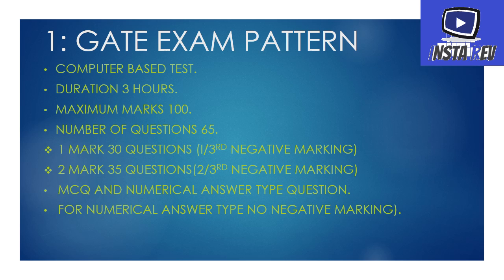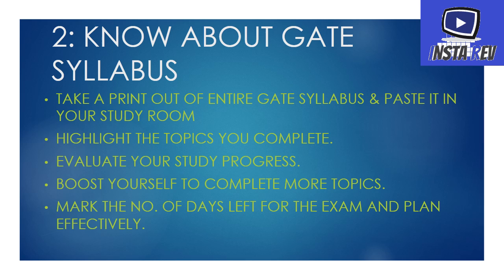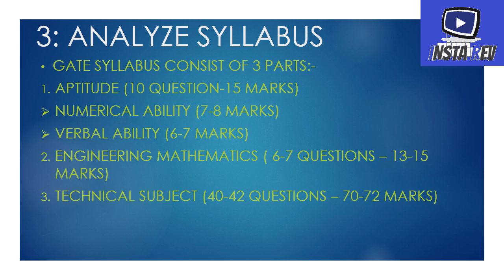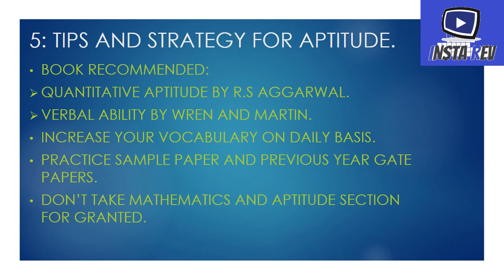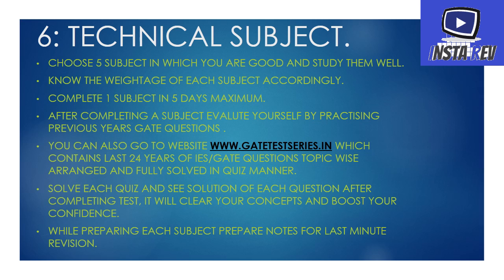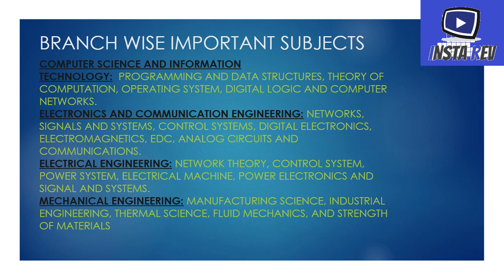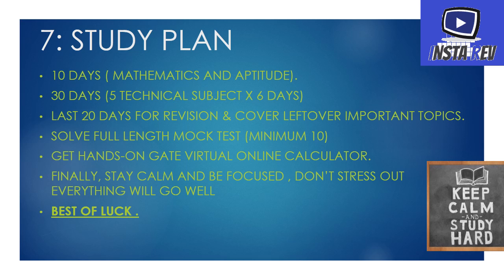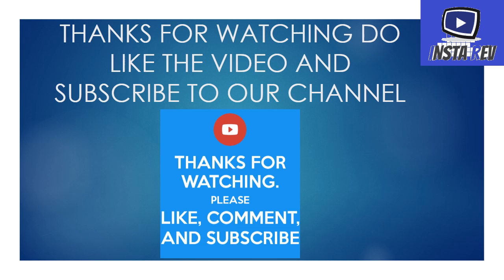Gate 2017:How to crack it:How to get AIR under 100 in 2 months by RISHABH SRIVASTAVA ( MUST WATCH )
Hello friends in this video we will be telling you some very important tips and strategies as well as advises for cracking gate and getting AIR under 100 . So watch the video to know more.